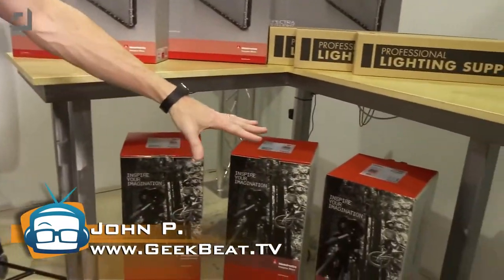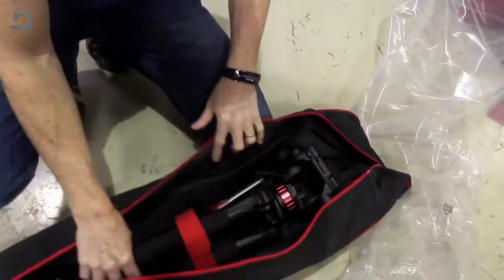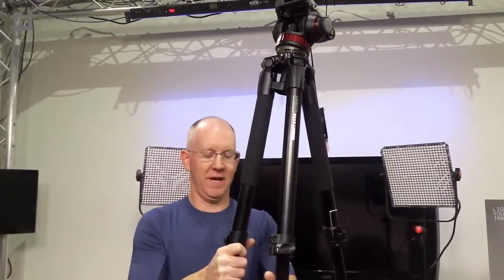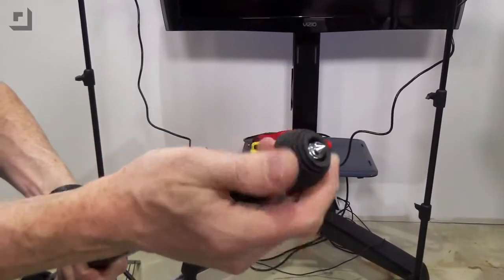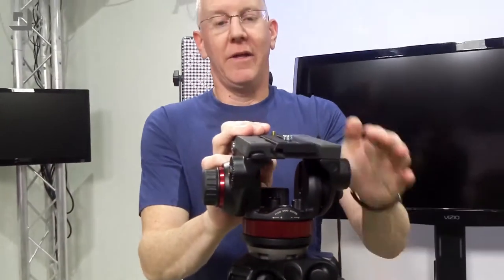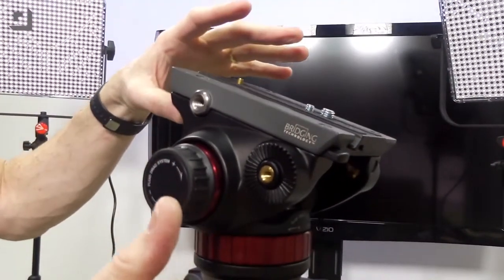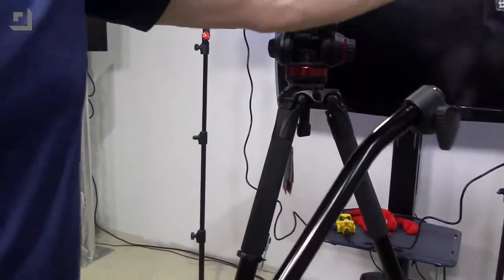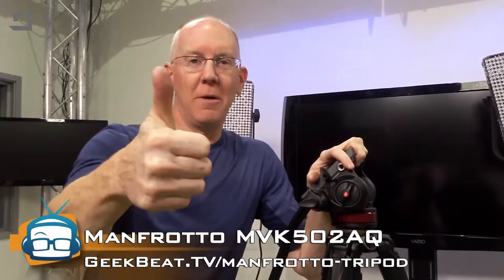Geek Beat Archives Unboxing Manfrotto MVK502AQ Video Tripod